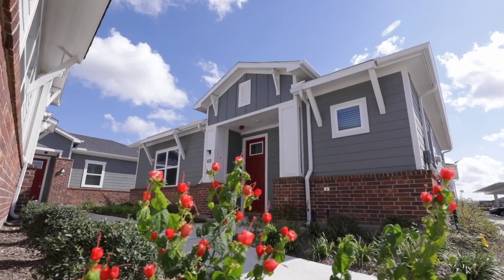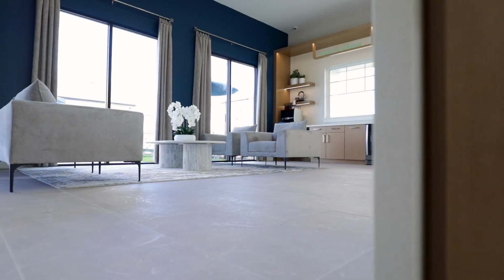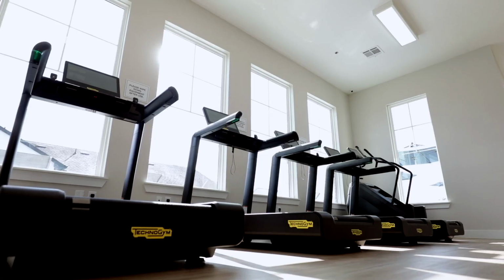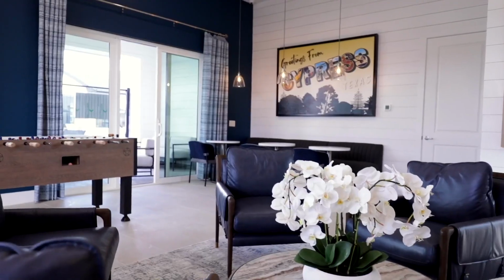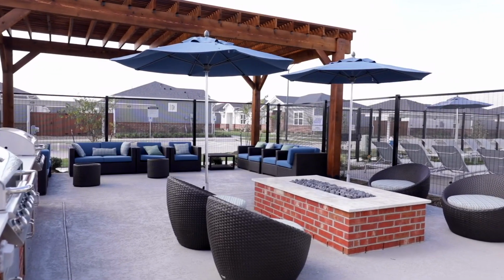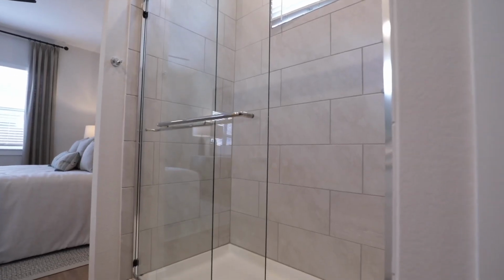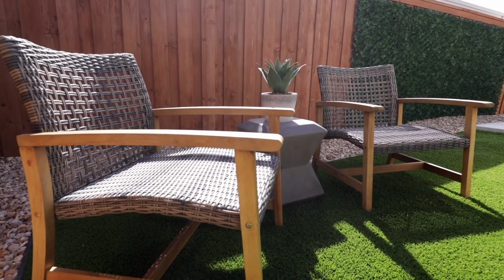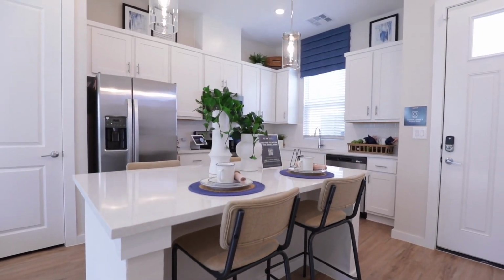Yardly Cypress (with Audio Description) | Cypress TX Apartments | Greystar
Yardly® Cypress is an innovative community built by Taylor Morrison, featuring single-story cottage-style homes for rent. Each home comes with a landscaped, private backyard with turf that provides flexible living for you and your pet. We offer maintenance and repair services to our renters, which allows for a low-maintenance lifestyle. When you rent at a qualifying Yardly community, receive up to $5,000 towards financing incentives when purchasing a Taylor Morrison home.

(SPEECH)
[BRIGHT MUSIC]

(DESCRIPTION)
The homey exterior of the Yardley Cypress Apartments features gray clapboard siding with white trim and brick. A front door painted red completes the look.

Inside the expansive clubhouse is a check-in desk, recessed ceiling lights, and expansive windows. The fitness studio offers cardio equipment, lifting machines, and free weights. A gaming area is stocked with foosball tables. Outside, the geometric, angular pool is framed by lounge chairs. The fenced dog park offers two exercise tubes and a park bench on the expansive lawn. Opposite the pool is a wooden gazebo with plush sofas and chairs. A fire pit and two barbecue grills are nearby.

There are a multitude of apartment buildings in the area featuring fenced backyards and gable-style roofs. Amenities in the kitchen include an island counter, stainless steel appliances, and white cabinetry. Specialty light fixtures hang from the ceiling. Prevalent throughout the premises are light walls, wood-inspired flooring, and recessed ceiling lights. The bedrooms are furnished with a ceiling fan and a window with blinds. The bathrooms feature a vanity with under-sink cabinetry, framed mirror, and walk-in shower. An inner doorway in the bathroom opens to a walk-in wardrobe closet. The private yard is accessible through a patio sliding-glass door. A cultivated flower garden and rock beds are embedded by the pathway.

Logo: Yardly by Taylor Morrison.